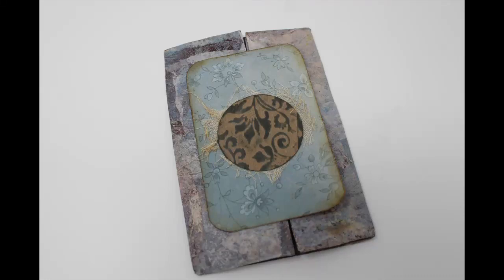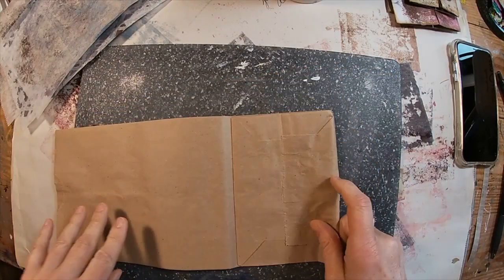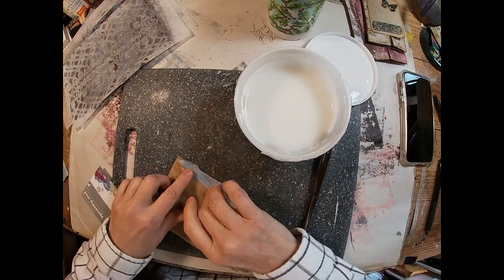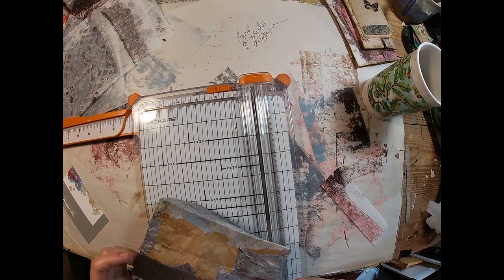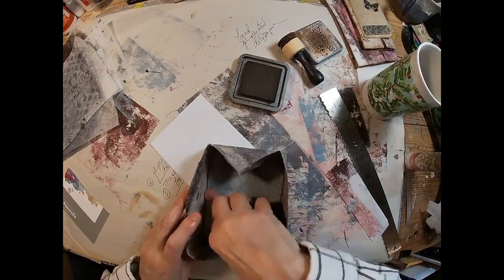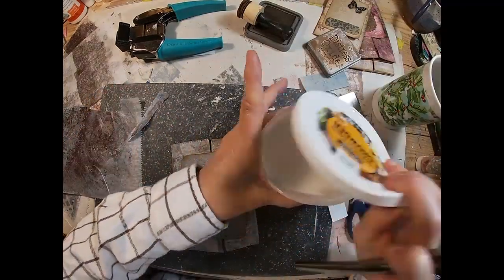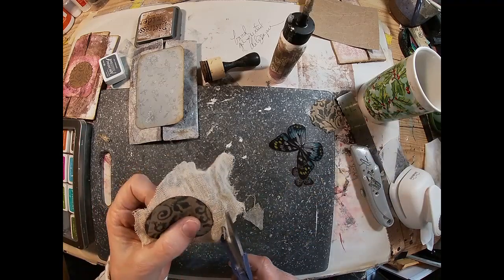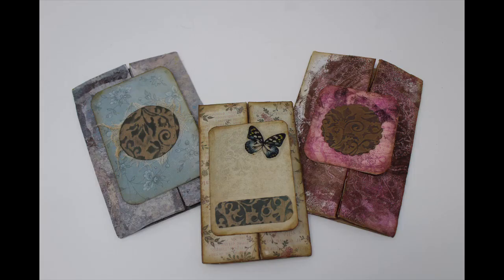Secret Foldable Box created from a lunchbag | Version of Angela Kerr Secret Foldable Box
Angela Kerr created this Secret Foldable box from a lunch bag.  I thought her idea was very intuitive and I loved it.  My cuts were not as precise as hers looked within her video so I modified my decoration to cover up and rough edges!  I hope you enjoy my slightly different version.  I also do not use digital prints on mine and most of the paper used was created on my gel press.  The medallion on the front is made from a toilet paper tube.